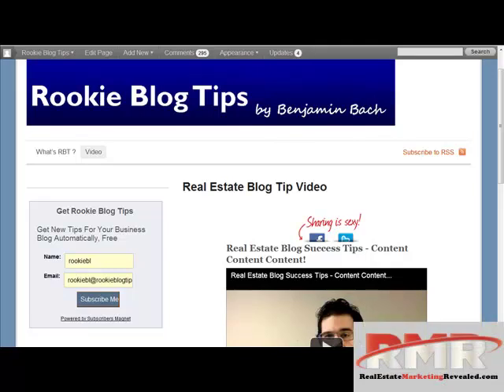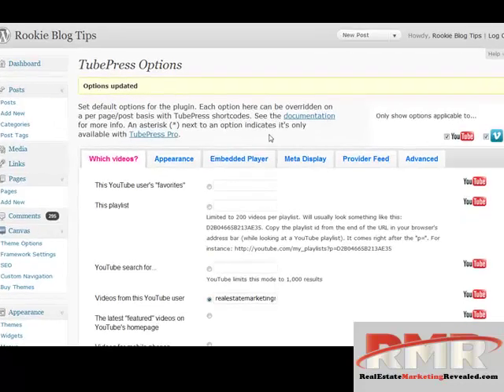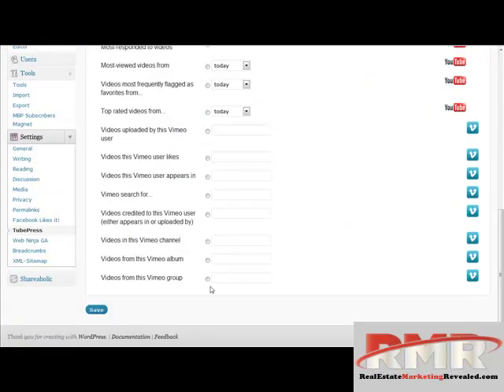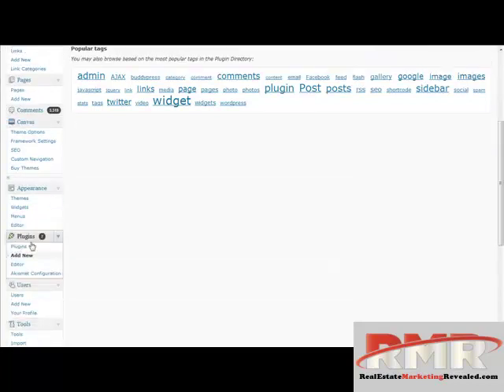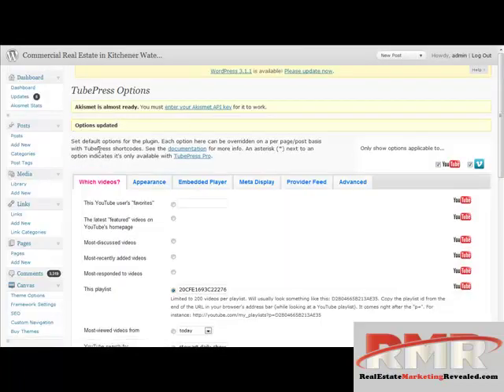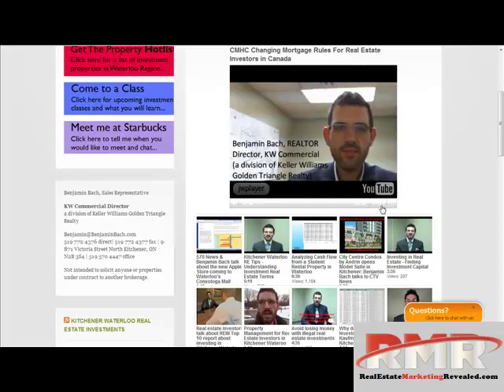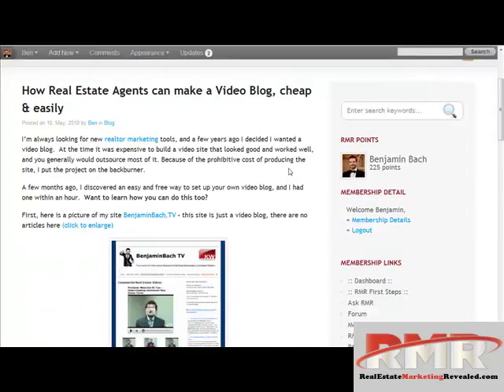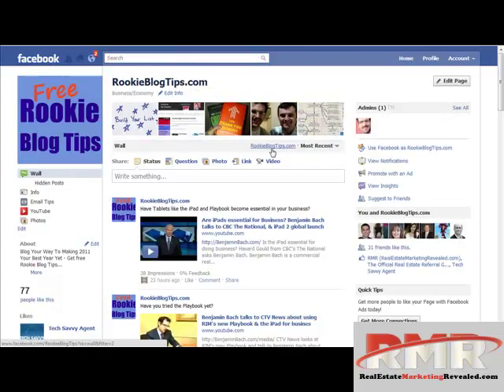How To Easily Make a Slick Video Blog in Wordpress with Tubepress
Want a video blog? Don't want to spend a ton?  Benjamin Bach walks you through how he uses a plugin for Wordpress called Tubepress.  This will help you step up your internet marketing - people love video!  Check out the website for more.